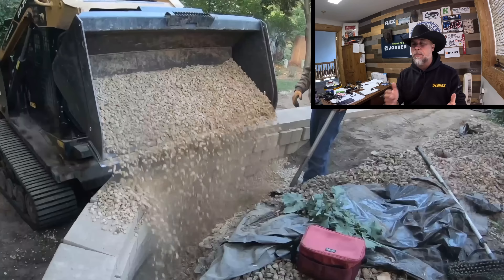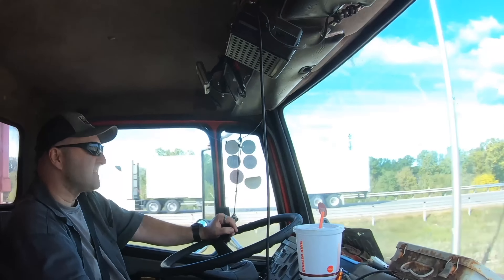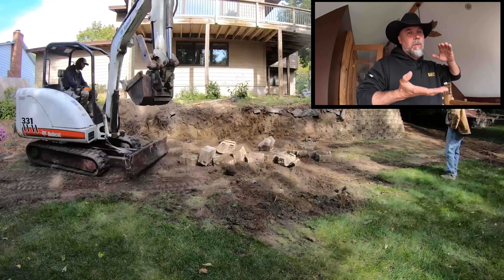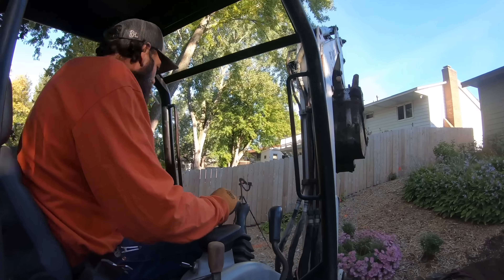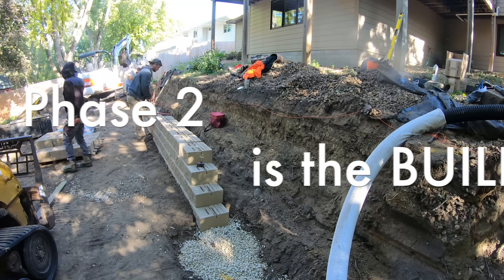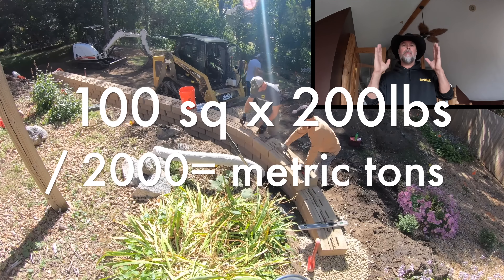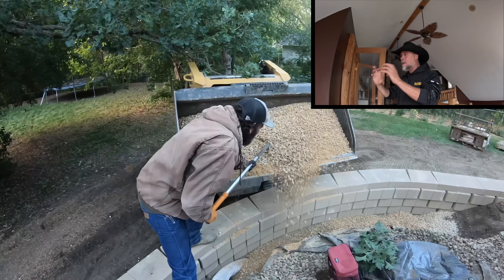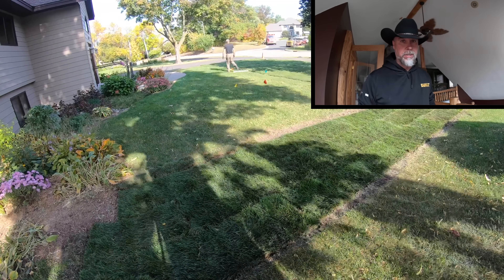Building a new retaining wall and sodding.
Johhny is delivering all our materials to our site but hits a snag.